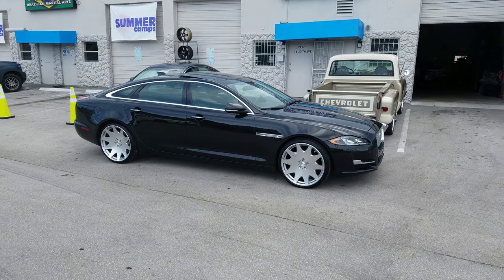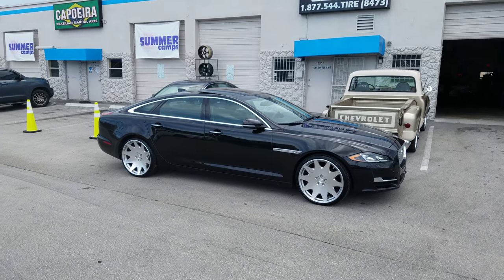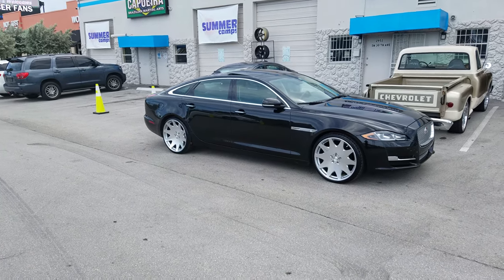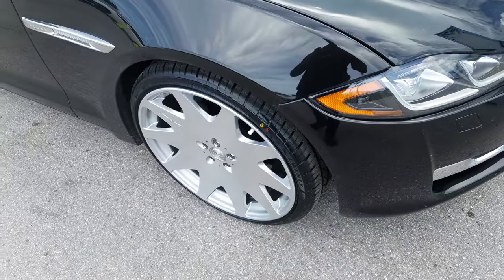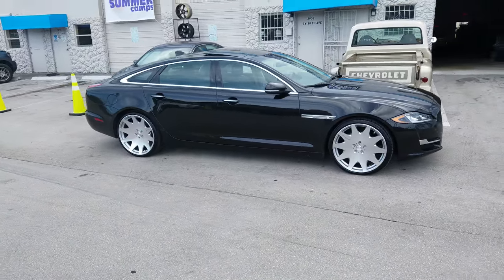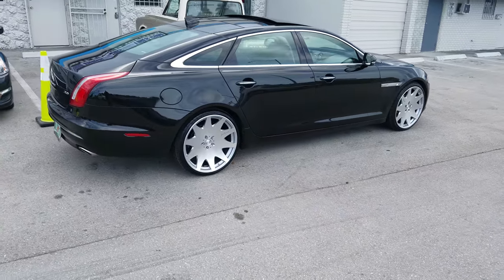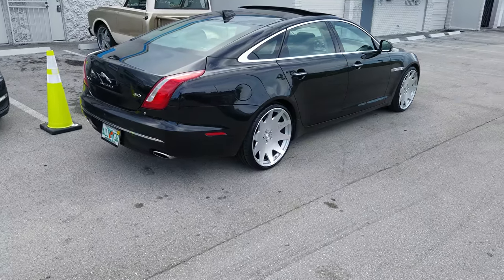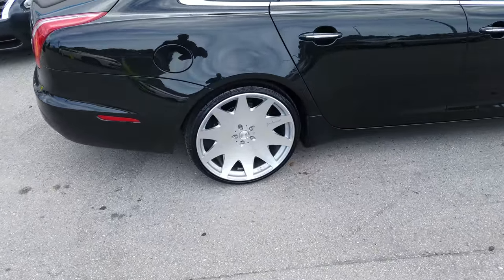877-544-8473 22 Inch MRR HR3 Silver Wheels Jaguar XJL Rims Free Shipping